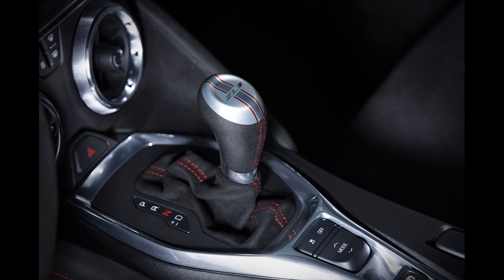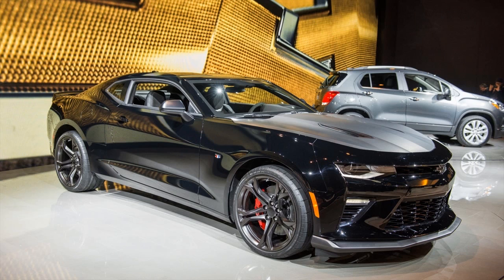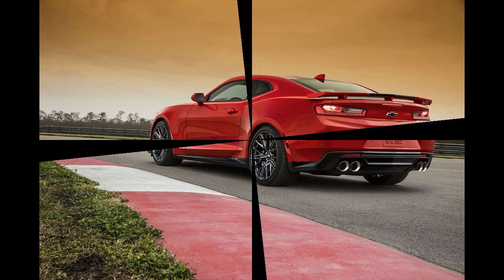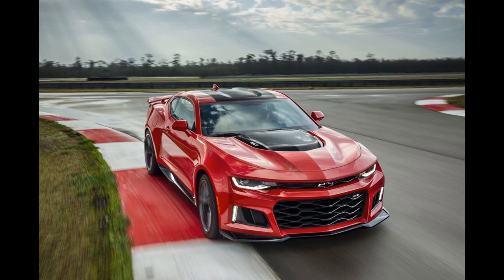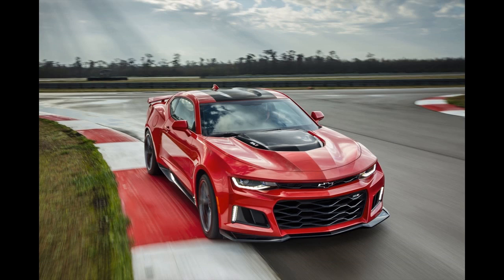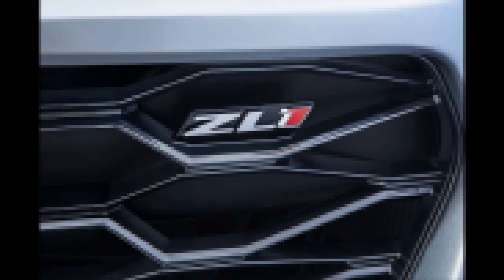Chevrolet CAMARO ZL1 2017- Honest Video Reviews HD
We can confirm the Camaro is beyond track capable. After our hot lap with Ammann, he kept flogging the ZL1 around Spring Mountain with other media members aboard. Finally, he and Reuss passed the keys to another set of engineers, who kept running laps until the sky was dark and the brakes glowed bright orange.

"It was terrible, he quipped in his New Zealand accent. "I'd rather be at the Ren Cen [GM headquarters]."

Clad in a sweaty black Camaro vs. Everybody T-Shirt, a Shinola watch, and blue jeans, Ammann sipped a bottle of water and took casual questions from journalists. Why do this? Obviously, the president of GM has a lot on his plate. "It shows that we're paying attention to what's going on," he replied. Right now, that's clearly the Camaro ZL1.
Welcome to our channel, subscribe to ouir channel to get latest info about; cars, new car, fast car, car show, fastest car, regular car, regular car reviews Thanks a lot and happy watching Subscribe to our channel